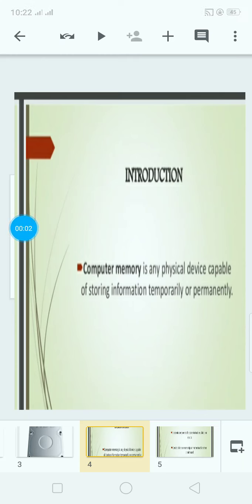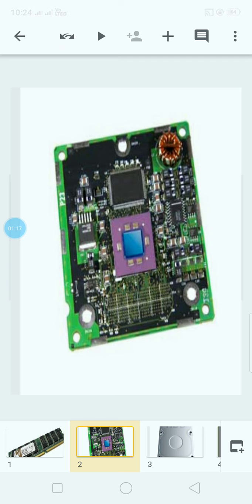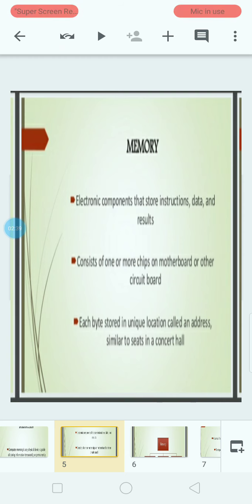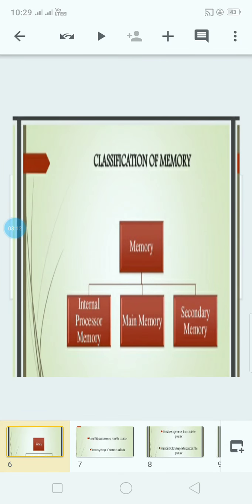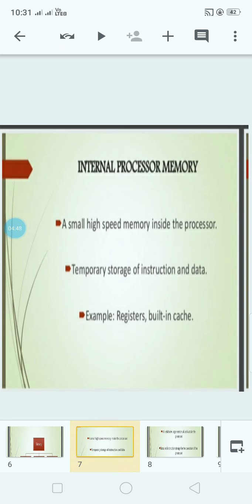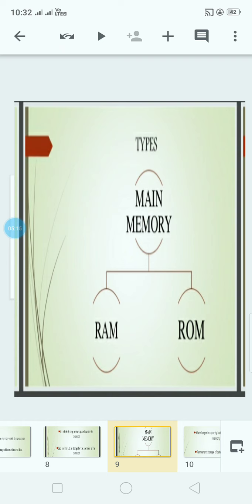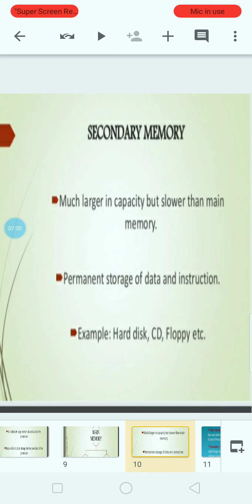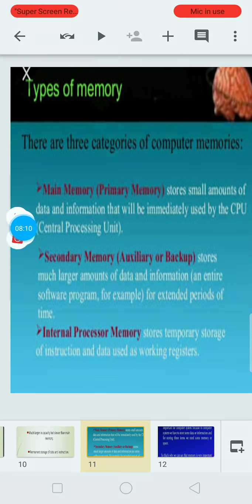Computer science II